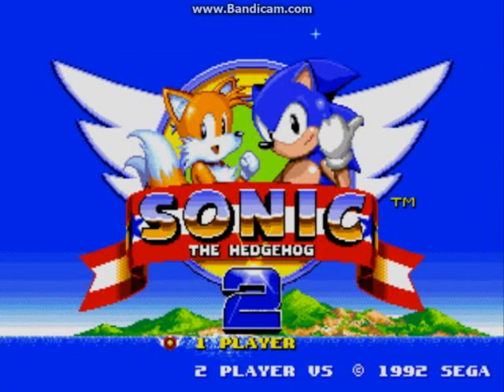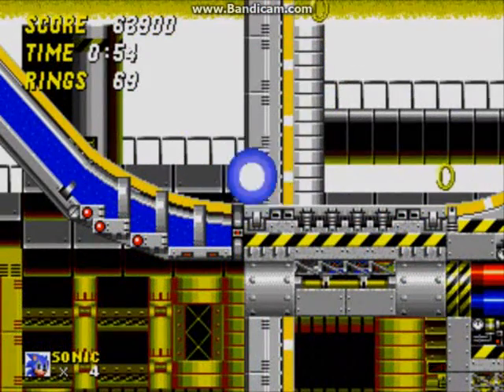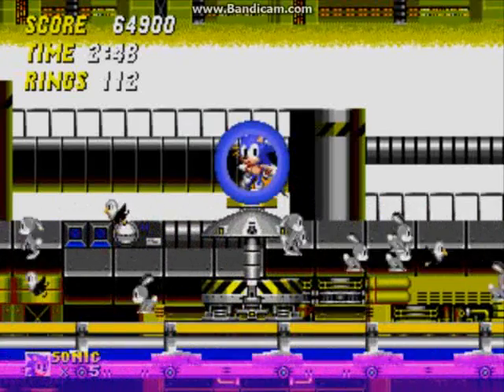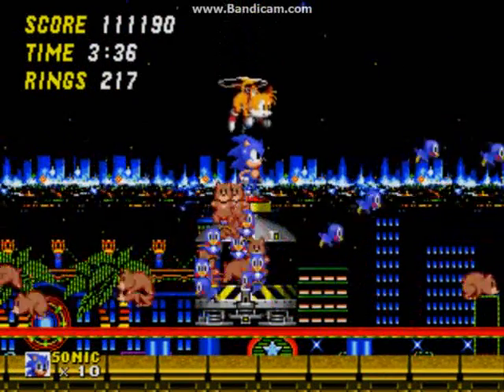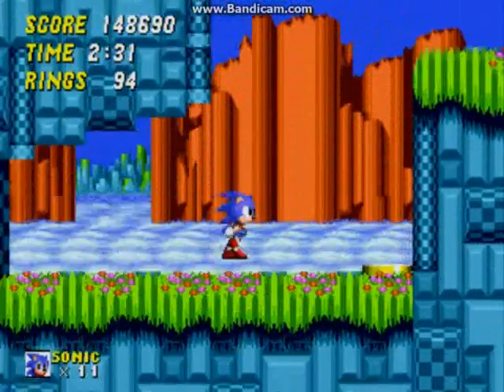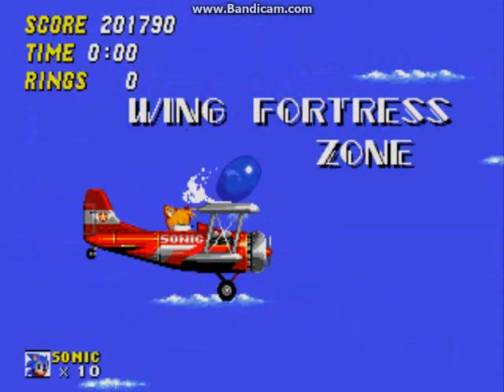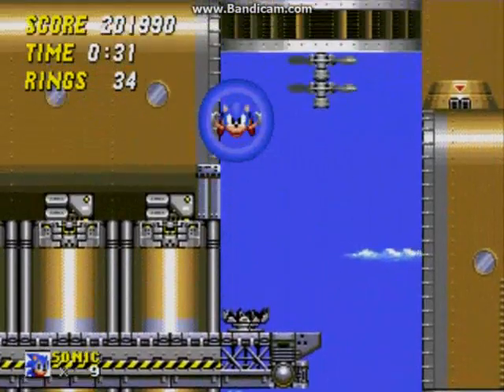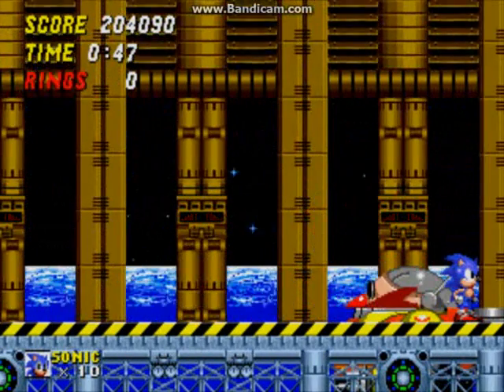Sky High Zone Reviews: Sonic The Hedgehog 2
A 'Sky High' gamer looks back at Sonic The Hedgehog 2 in a half review half gameplay commentary, to see if 22 years later, Sonic 2 is as good as it says on the box.  Credited as being the game, that shifted the most Sega Mega Drives in Europe and North America.  Is this game truly deserving of it's iconic status?